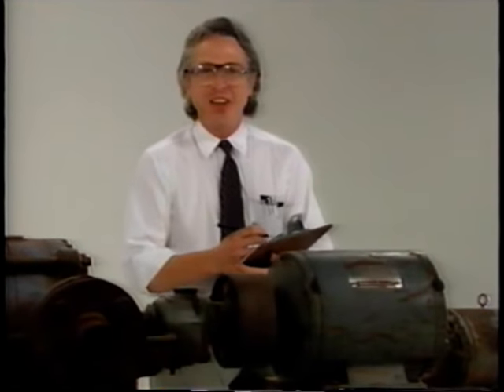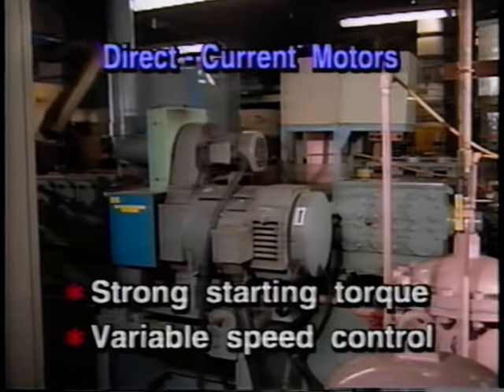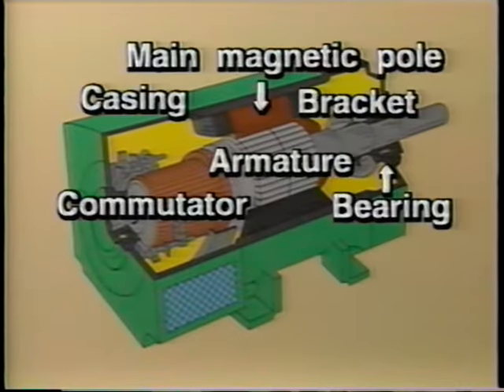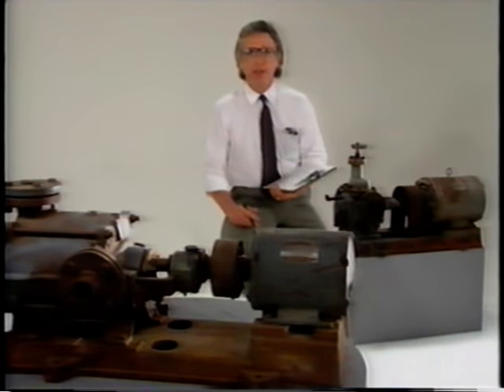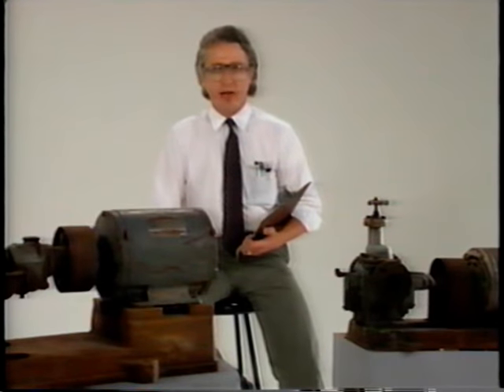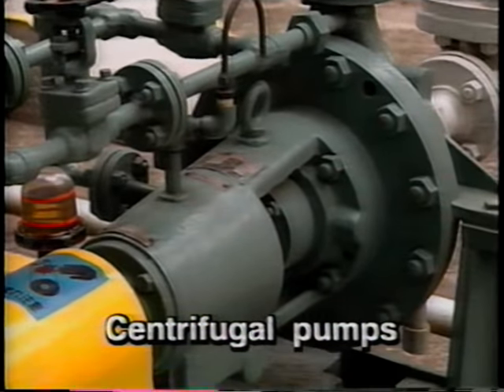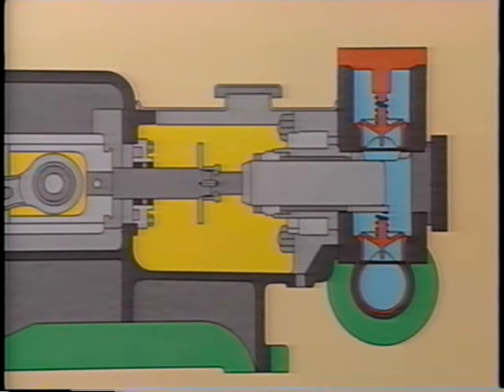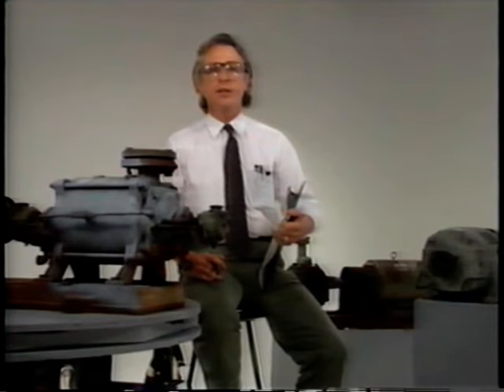PRODUCTION LINE MAINTENANCE vol2: APPLIED PREVENTIVE MAINTENANCE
VOL 2 OF 3
PHP INSTITUTE INC.